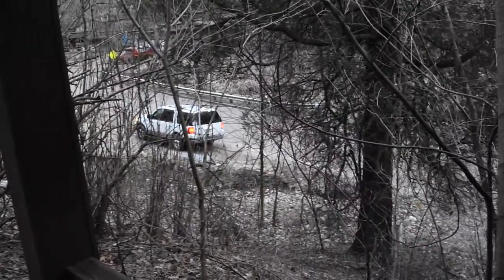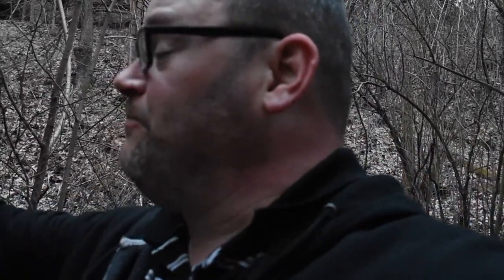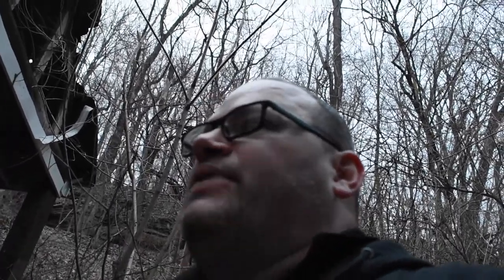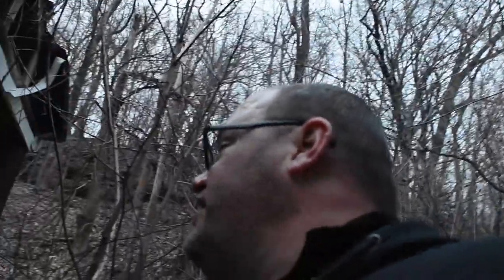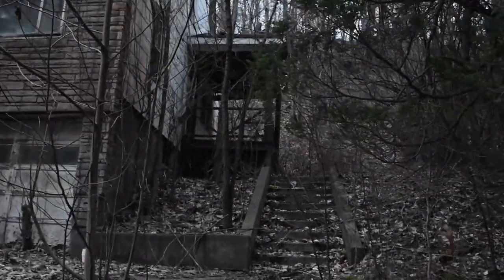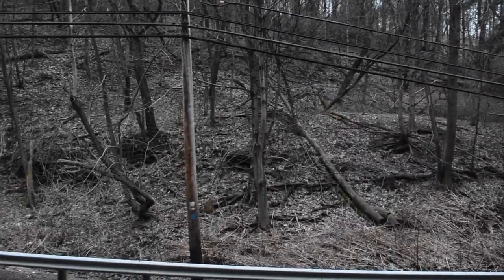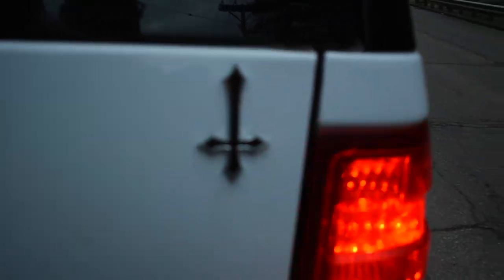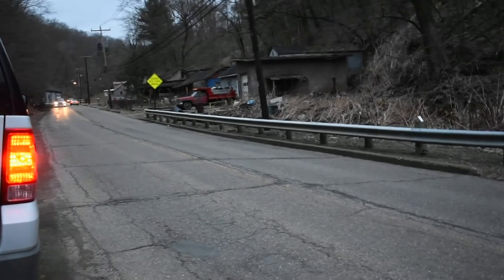Steubenville Paranormal Society - Wilson Ave. Sea. 1 Ep. 1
Steubenville Paranormal Society
Season 1 Episode 1
Wilson Ave.